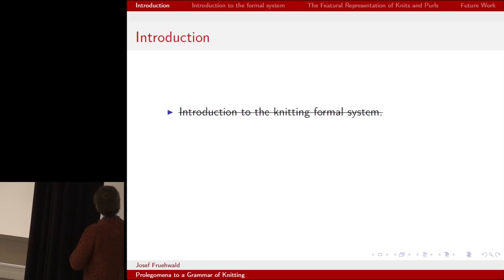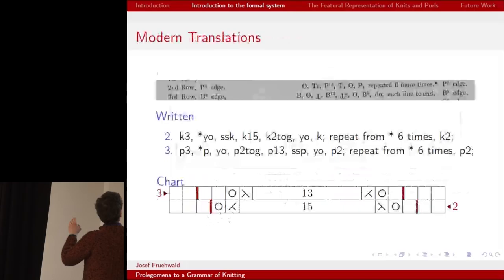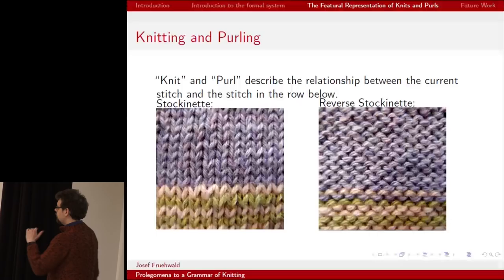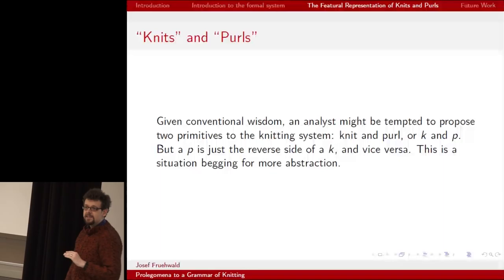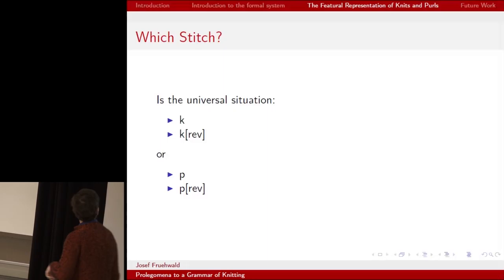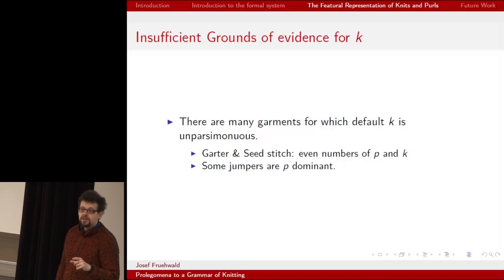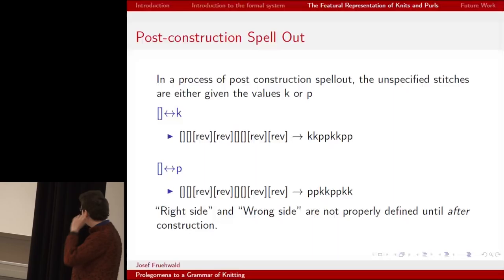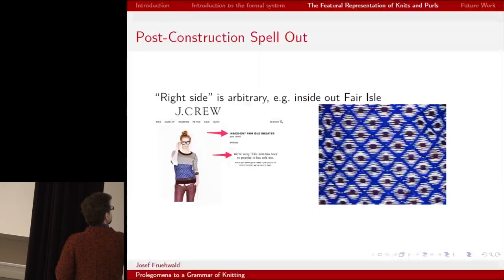Josef Fruehwald : Prolegomena to a Grammar of Knitting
A special guest presentation at the 3 Minute Thesis heats, School of Philosophy, Psychology and Language Sciences, 11th March 2016.